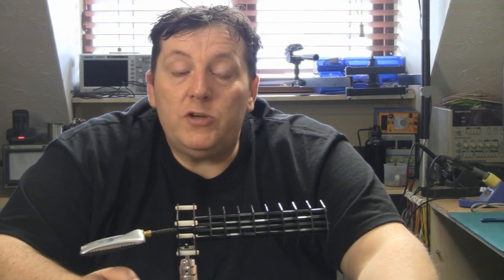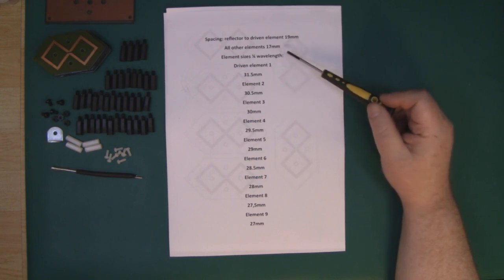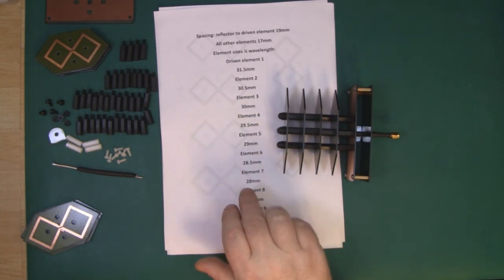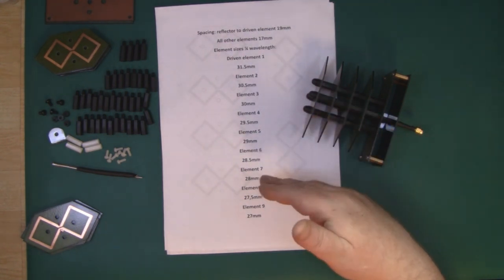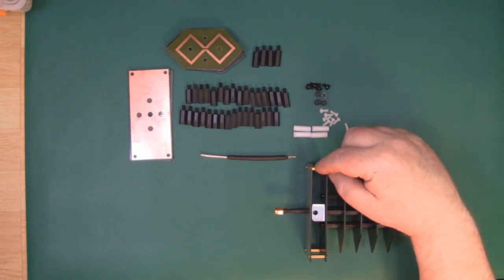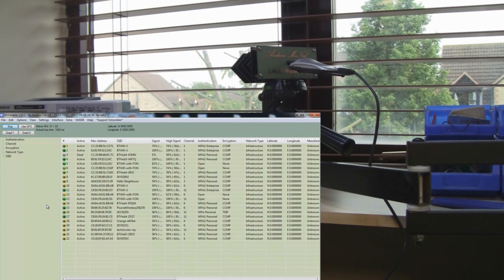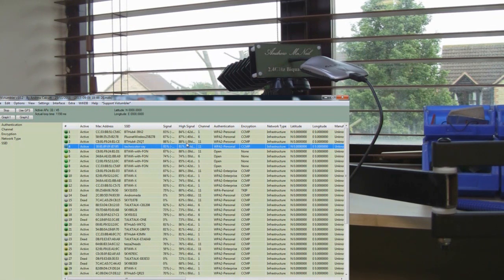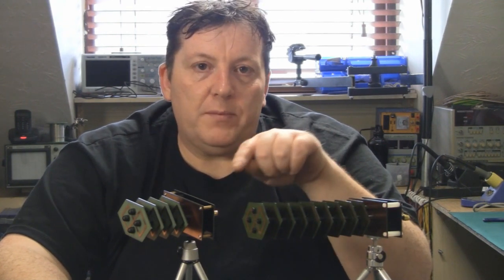Long Range Biquad Yagi Antenna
In this video I go over the measurements for the longer range Biquad Yagi. I have also made a PDF for you to download if you would like to make your own.